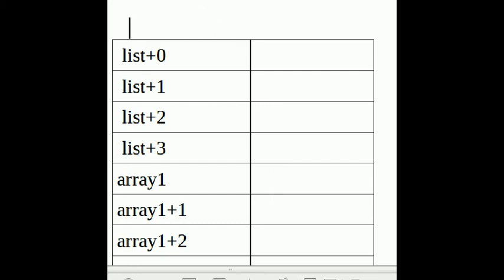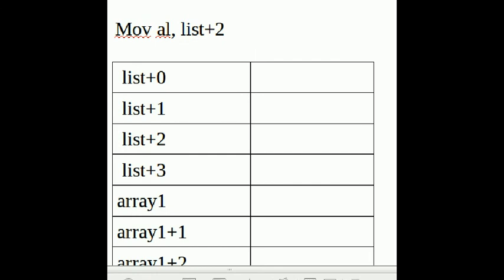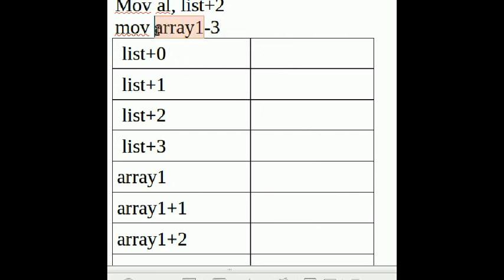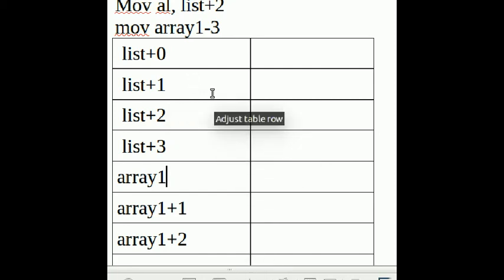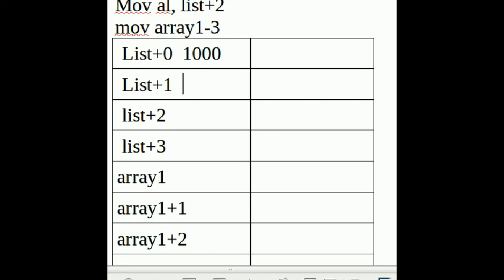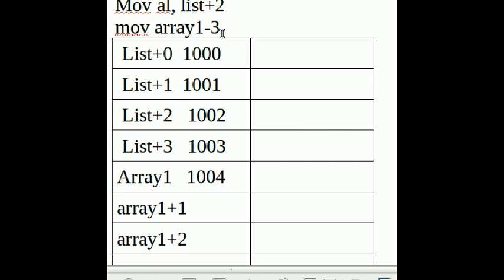Assembly Tutorial Memory Lec23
Just what I forgot in lec21